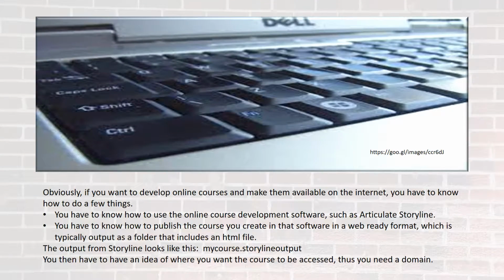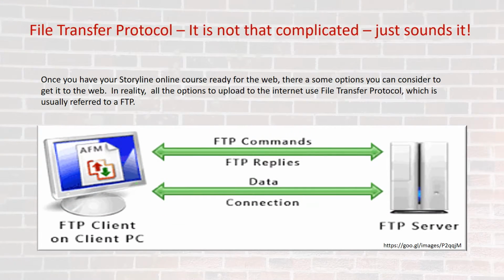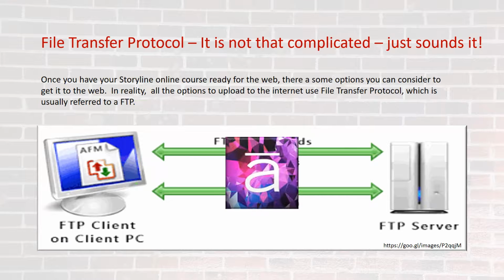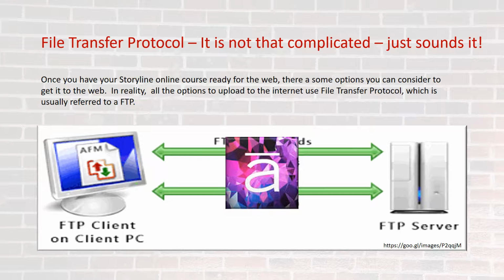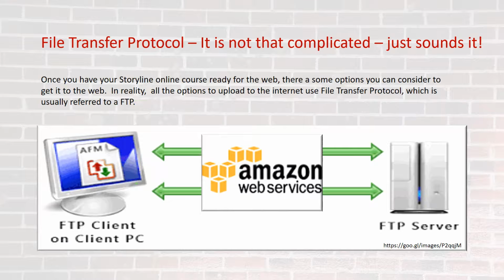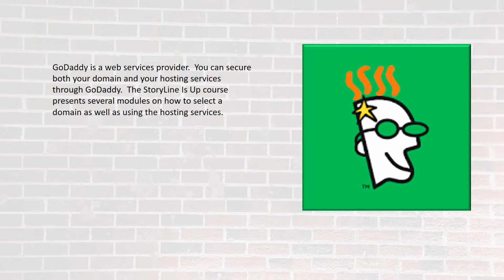EDIT 6190 Infomercial v3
Informercial on StoryLine Is Up online course for using FTP to upload Storyline content to the web